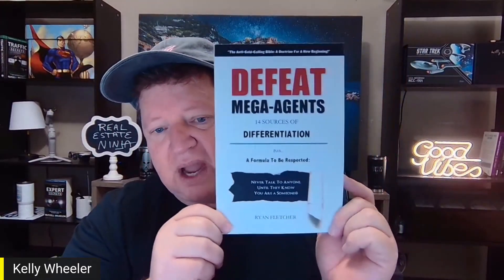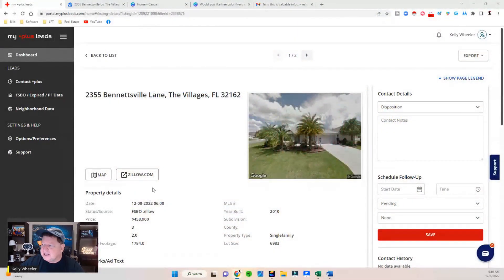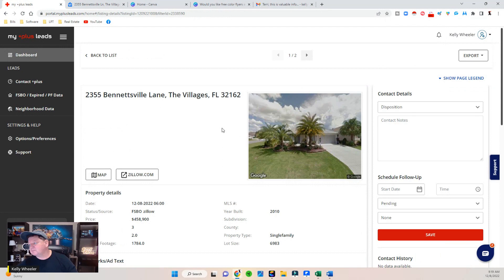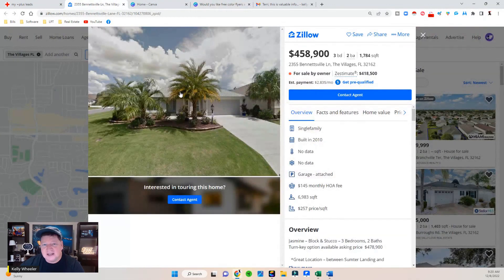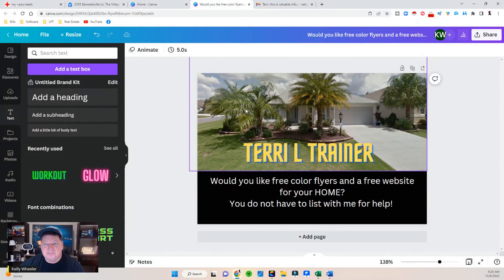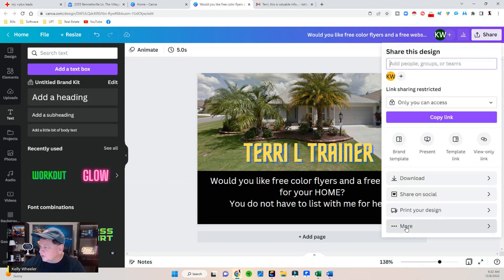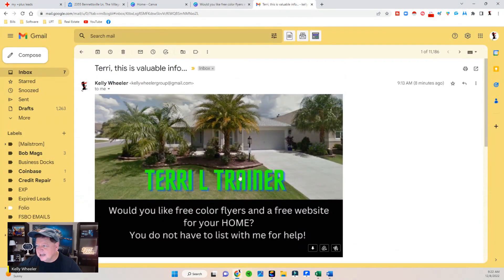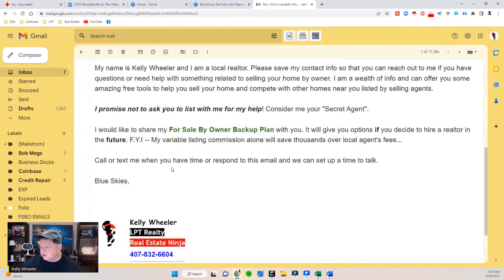🔥The Best Marketing Strategy For Any Real Estate Niche!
All right Realtors! If you are a serious real estate agent and want to FIRE up your marketing this video is for you! I cover the best marketing strategy for ANY real estate niche!

All you need is a computer, gmail, printer and canva! It also does not hurt to use some of the software I use to expedite this process.

This real estate marketing strategy will work for any nice. It removes the need to cold call and pressure for an immediate fake "I have a buyer" speech. Instead, it brings massive value into play and will make it easier for the homeowner to want to trust you and hear what you have to say.

Drop comments below and let me know your thoughts!

📣 REAL ESTATE AGENTS 🏠 WE ARE EXPANDING👇LPT Realty Partnership

100% COMMISSION OPTION
NO MONTHLY FEE
NO DESK FEE
NO FRANCHISE FEE
NO SURPRISES
FREE MARKETING ON EVERY LISTING
STOCK
REVENUE SHARE

Recently I decided to make a change in my business and take my real estate business to LPT realty.

For a multitude of reasons, this was one of the best moves I could have ever made. The opportunity that lpt brings its agents is where I get the most excited.

Being passionate about the success of real estate agents helped me understand the idea behind LPT and how passionate they are around helping their agents close more transactions.

And because of this - I took my real estate business to LPT.

lpt realty offers some amazing advantages over the competition. And in a changing market, they could not be more critical!

What if I told you that you could choose between 100% commission and an 80/20 Revenue Share split with us?

And if I told you that both compensation plans offer you stock options within the company?

And if I told you that there is opportunity for you to attract agents to the company and make a residual income override on the business they close?

And if I told you that we will give you FREE marketing material for EVERY LISTING you get?

And if I told you we offer DAILY live training and education? And that we record, transcribe and store all the trainings in our digital library for you to watch at your own time?

And that we offered WORLD CLASS support?

Would you be interested?

How about if we offered you Dotloop and CHIME CRM for free?

NO DESK FEE
NO FRANCHISE FEE
NO SURPRISES